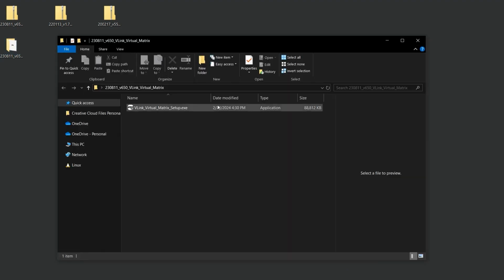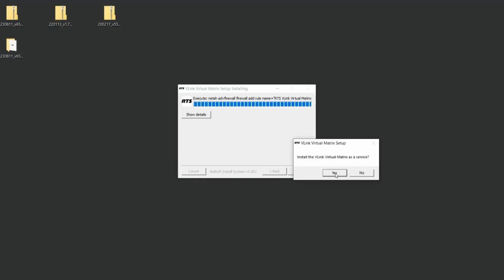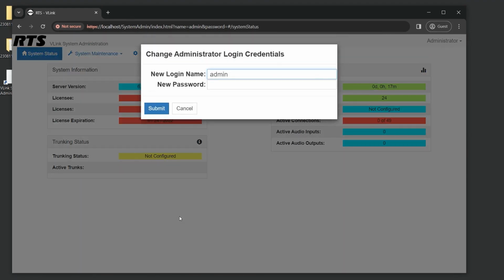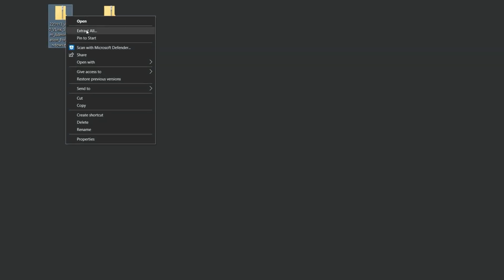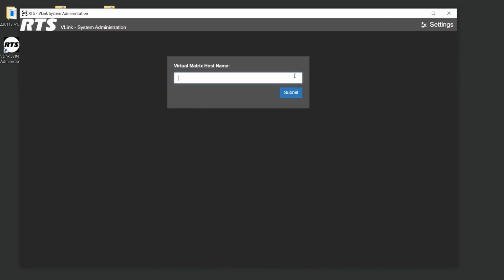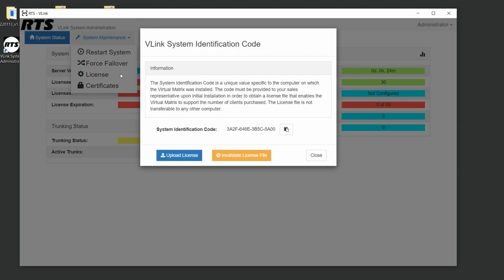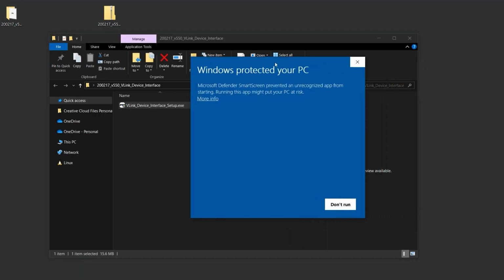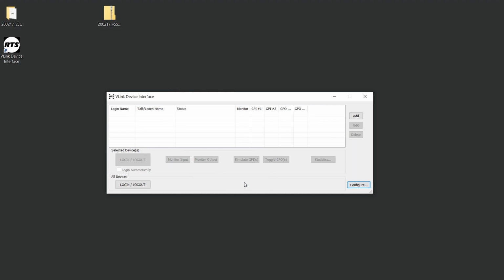Installing VLink, Virtual Matrix, System Admin, Device Interface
This video will show you how to install the VLink Virtual Matrix, System Administration and Device Interface with step-by-step instructions.

0:25 - Virtual Matrix
2:13 - System Admin installation
3:30 - Device Interface installation